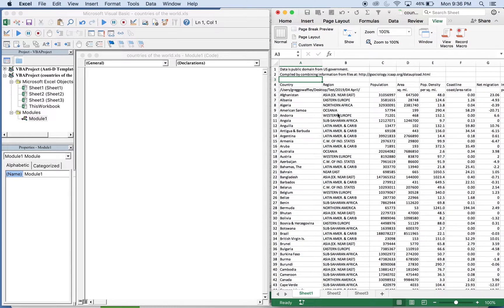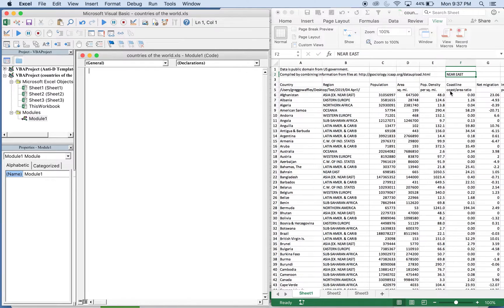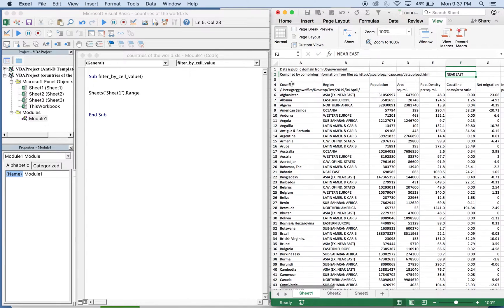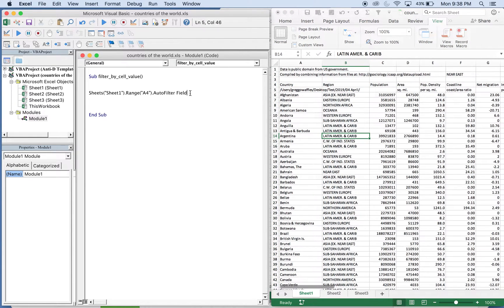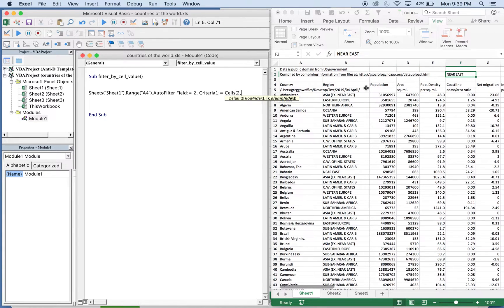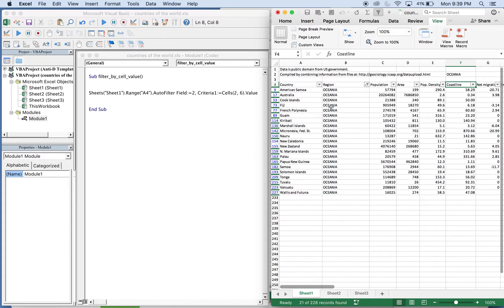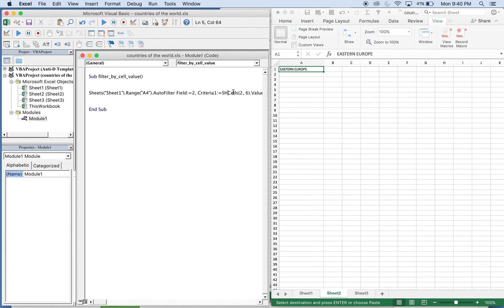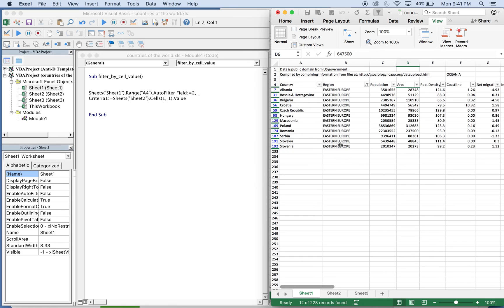Excel VBA Macro: Autofilter Based on Cell Value (Step-by-Step Tutorial)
Excel VBA Macro: Autofilter Based on Cell Value (Step-by-Step Tutorial). In this video, we create a macro that filters data based on cell value. If you ever need to automatically filter data based on another cell in your workbook, with Excel VBA, you can use the code we write in this video to automatically filter data pertaining to a value in a cell that can be changed, without having to alter the code. The code specifies which worksheet it will be filtering, the starting point for the filtering, and then what cell will be used to filter by. The cell does not have to be on the same worksheet, and we can change the value of the cell as we please and filter by whatever we decide. After the filter is applied, only values that we want to see will be visible: giving you the freedom to change the value you filter by at will.